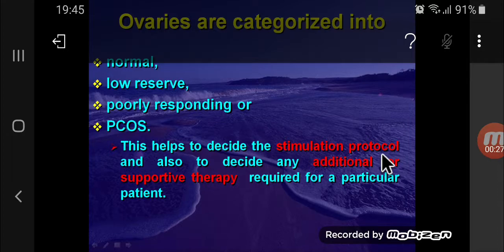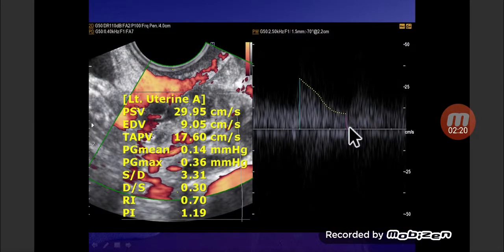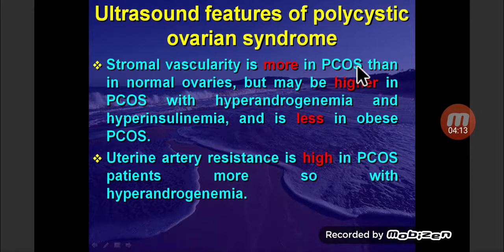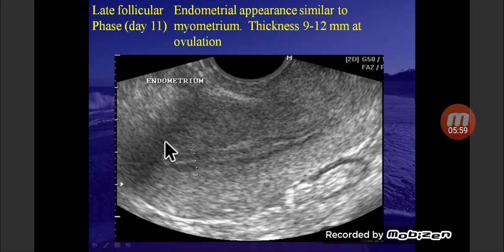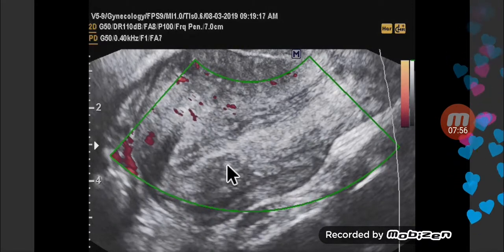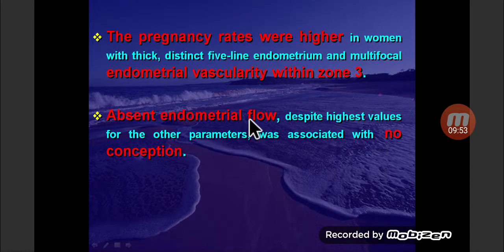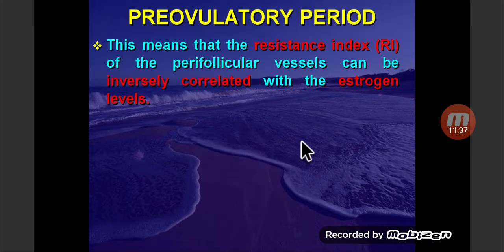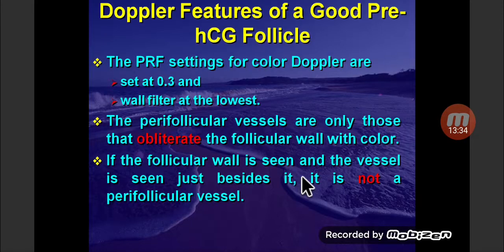13 July 2020(4)